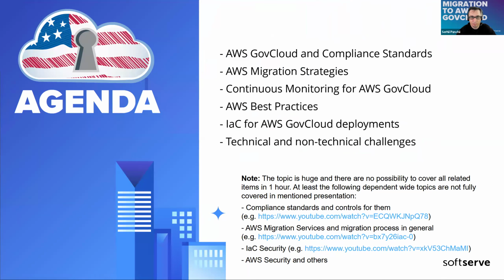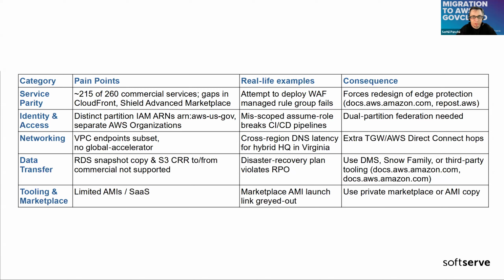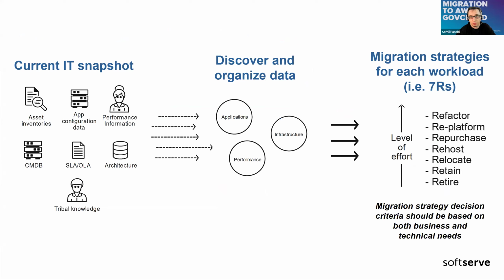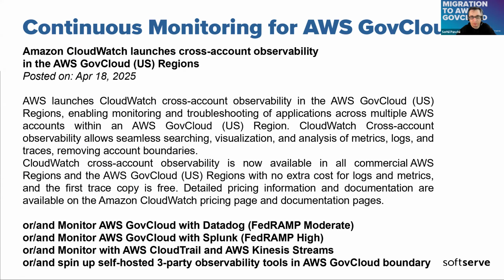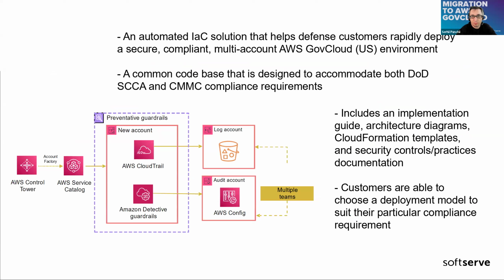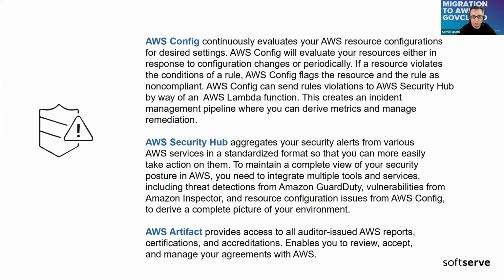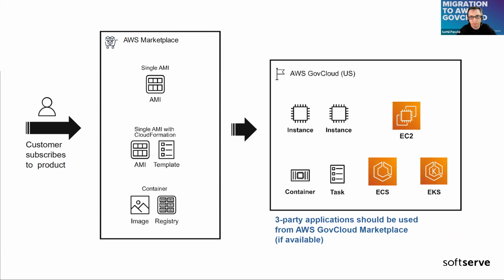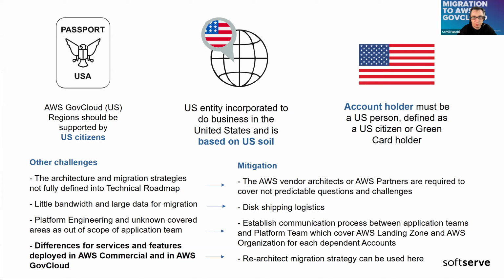Migration to AWS GovCloud by Serhii Panchii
Agenda:
- AWS GovCloud and compliance standards
- AWS Migration Strategies
- AWS Best Practices
- IaC for AWS GovCloud deployments
- Continuous Monitoring for AWS GovCloud
- Technical and non-technical challenges